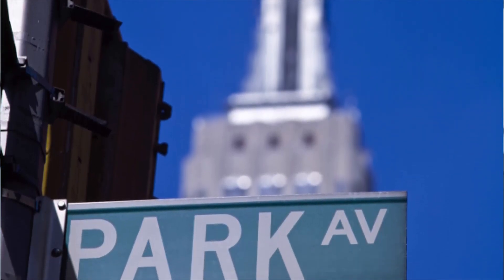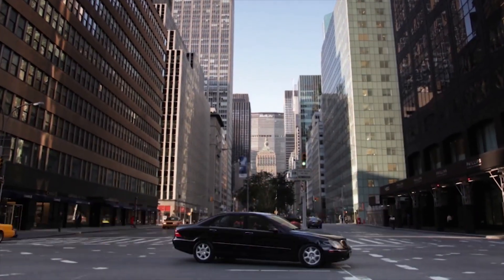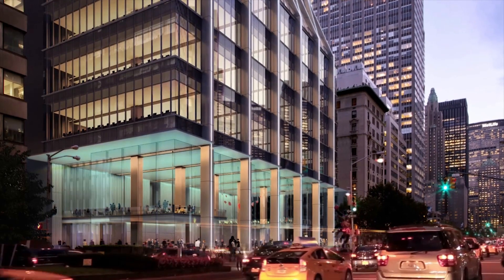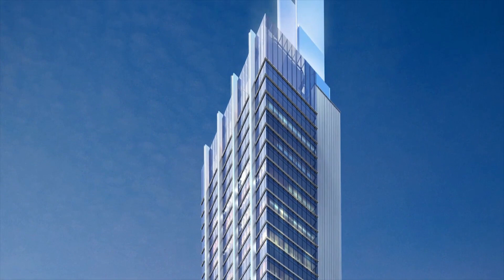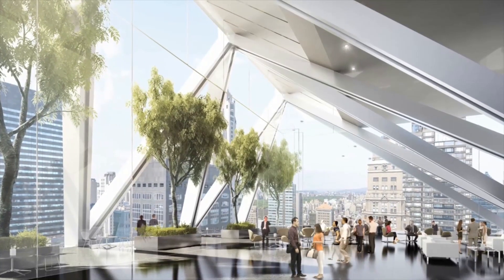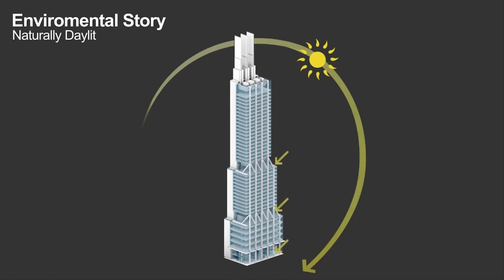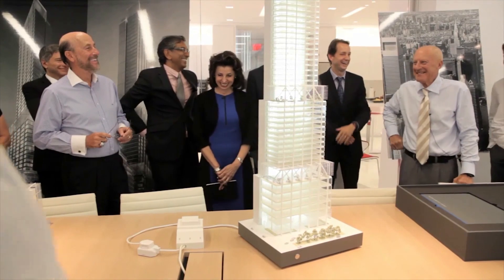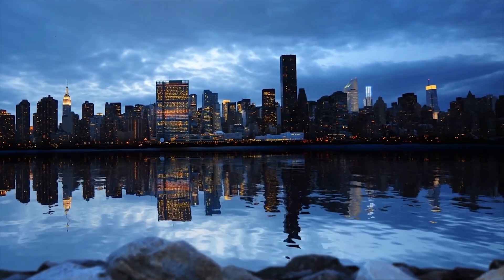425 Park Avenue Foster + Partners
425 Park Avenue is the first full-block office development on Manhattan’s Park Avenue in nearly 50 years.
Located in the heart of the Plaza District, the epicenter of Manhattan’s office market, 425 Park Avenue, developed by L&L Holding Company and designed by Lord Norman Foster, brings features wholly unique to Manhattan office space, and defines the 21st-Century office building. With approximately 670,000 rentable square feet, finished ceiling heights of 9.5’, 14.5’ and 41’ featuring floor-to-ceiling glass, The Diagrid Club floor with collaborative space, indoor and outdoor gardens, and views of Central Park, 425 Park Avenue is a bespoke office building that serves as the standard bearer for the workplace of the future.